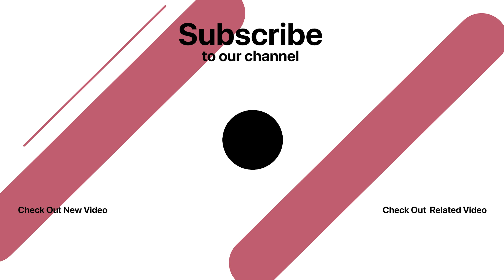Best Chain Lube in 2022 – Expert's Suggestions!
Chain lube is a hotly contested topic, with brands making huge claims about efficiency and wear protection that near impossible to verify out in the real world — though there are a few independent testing organizations out there like our friends over at Zero Friction Cycling who are torture testing all of the best chain lube for bikes.

Best Seller in 2022

0:00​​ - Introduction: Best Chain Lube Reviews 2022

1:06 - 6. Best Effective Chain Lube: RocRide Eco-X Chain Lube

2:13 - 5. Best Size Chain Lube: PJ1 13oz Blue Label Chain Lube

​​3:16 - 4. Long Lasting Chain Lube: Park Tool CL-1 Synthetic Blend Chain Lube

​​4:28 - 3. Best Rated Chain Lube: Muc Off C3 Ceramic Dry Chain Lube

​​5:40 - 2. Best Runnerup Chain Lube: WD-40 Specialist Bike Chain Lube

6:50 - 1. Editor’s Picked Chain Lube: Squirt Long Lasting Chain Lube

Unless you run a belt drive, the chain is one of the hardest working components on your bicycle. Even when pedalling at a normal cadence, a huge amount of metal on metal contact is continuously created by the interaction between the chain and the rest of the drivetrain components.

A good chain lube can smooth the chain’s engagement with the cassette sprockets and chainrings, and maintain proper shifting performance. It also helps prevent corrosion and reduces friction and drivetrain wear.

While an under-lubricated chain increases friction by enabling too much metal on metal contact, an over-lubricated chain will attract dirt and grit, which will increase friction and drivetrain wear as well. The trick is getting it just right. However, you’re spoilt for choice when it comes to chain lubes – with countless brands offering a range of different types of lube and formulas – so finding the best chain oil isn’t always easy.

TwoWheels ChainLube Chain_Lube_2022 Cycling, Best Chain Lube in 2022, Top Chain Lube in 2022, Chain Lube Reviews